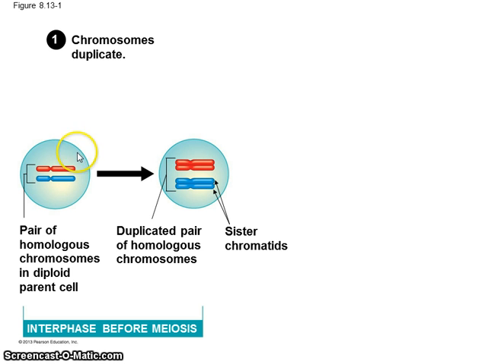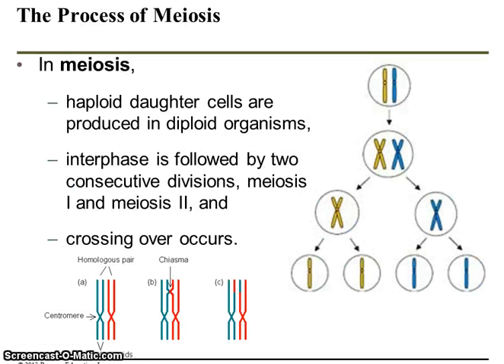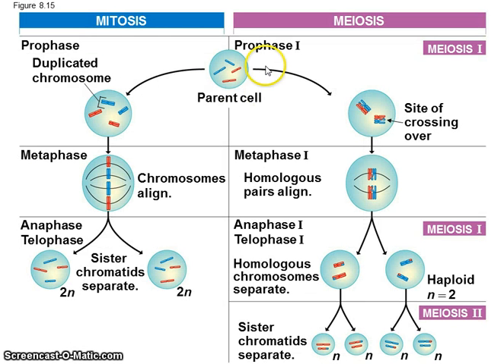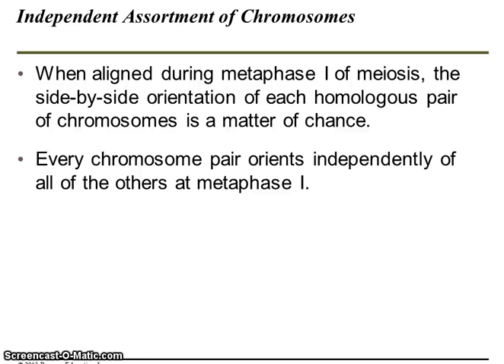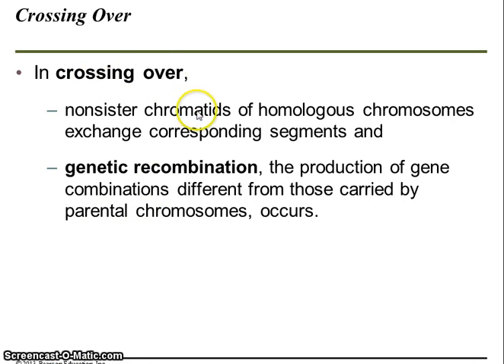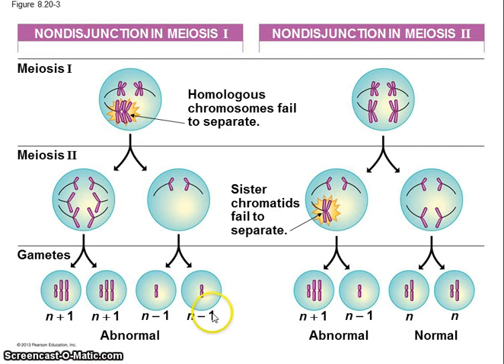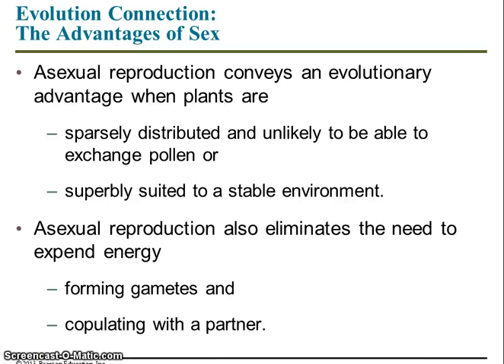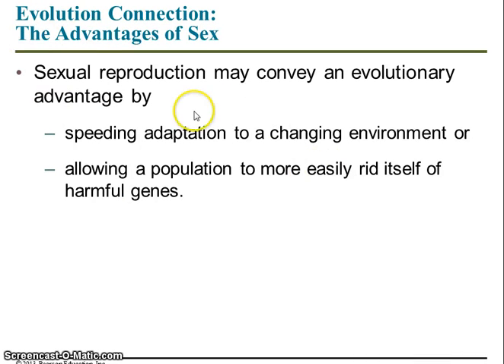Bio 112 Chapter 8 (Part 3): Cellular Division